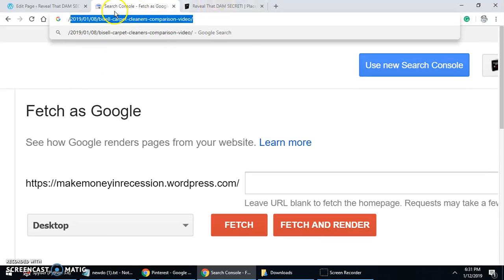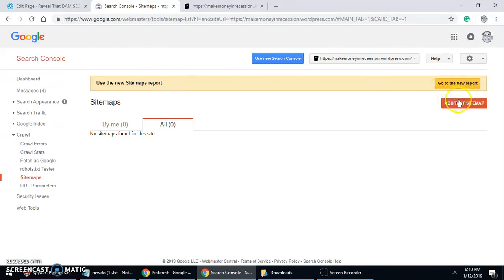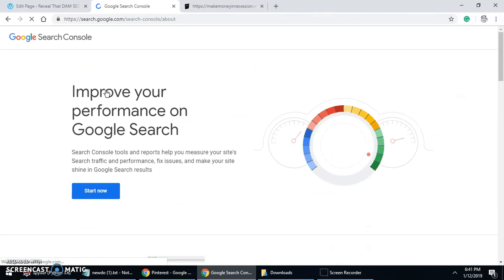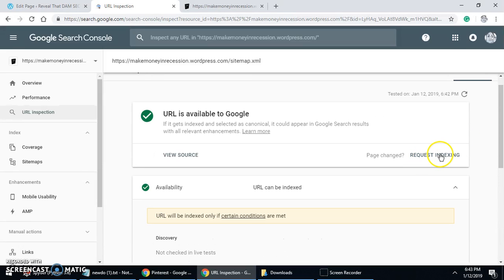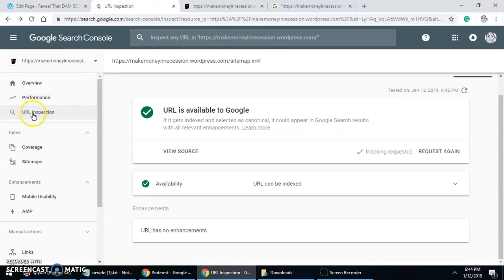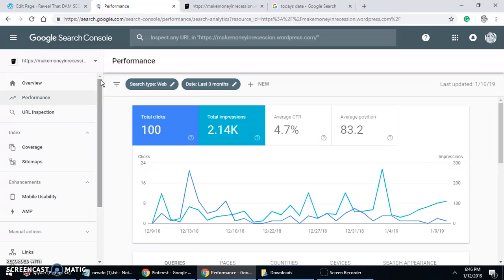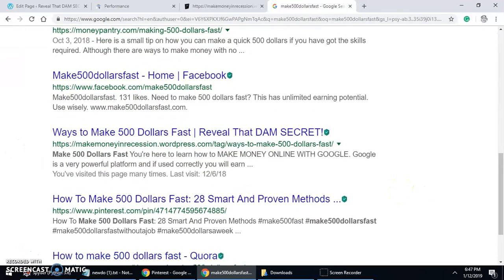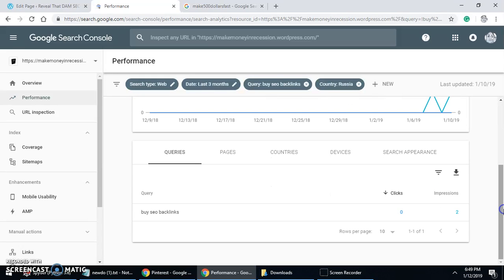Learn How to Use Fetch as Google Tool and Google Console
Fetch As Google
Google Console
Google Webmaster Tools
Index Website On Google